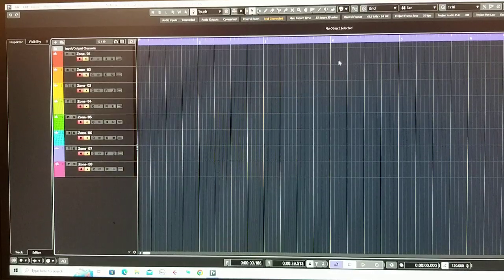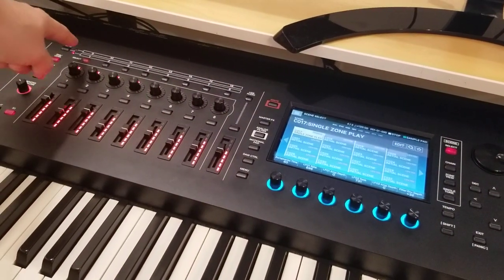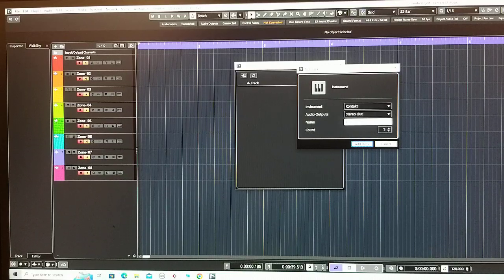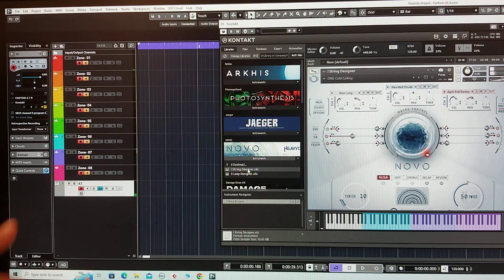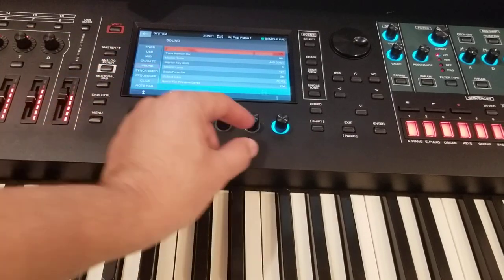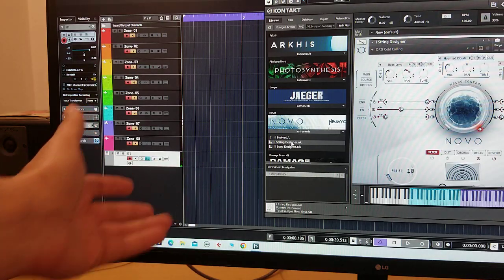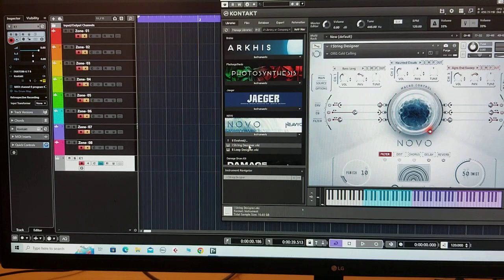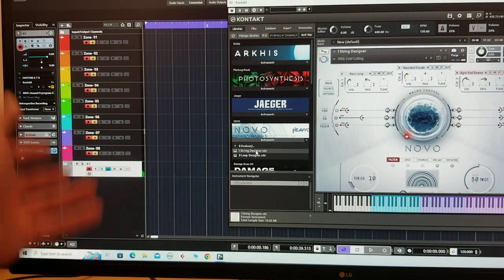Recording Fantom In Cubase